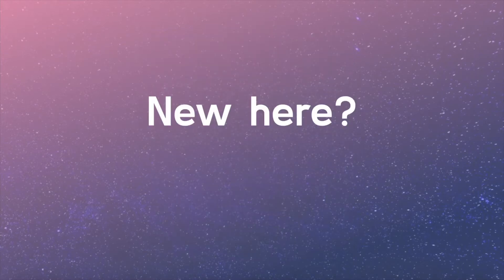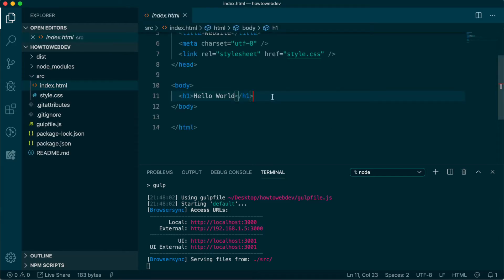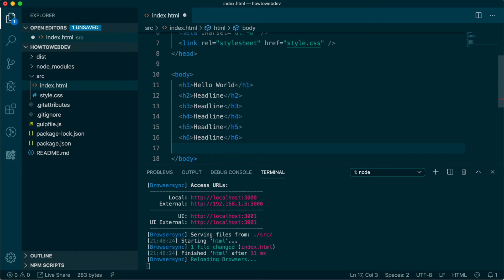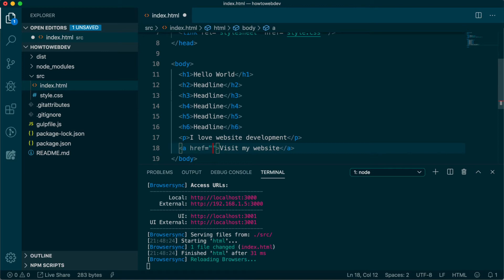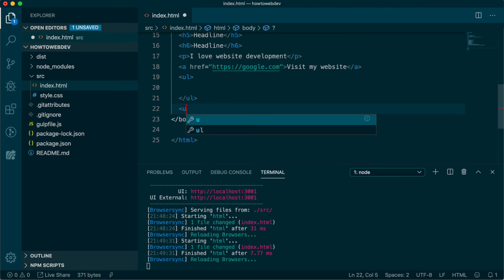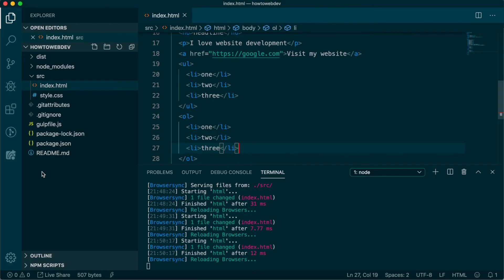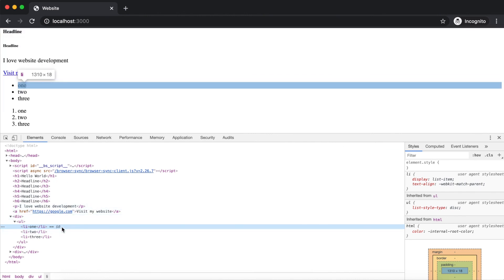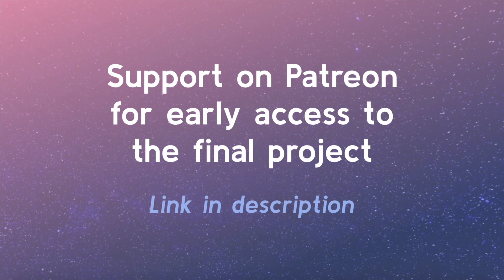Ep3: Essential HTML Element Tags | HTML Basics - Learn How to Make a Website with Steph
Episode 3 in the series “Learn How to Make a Website with Steph” covers essential HTML element tags you will most often need to develop with HTML. The two categories we will discuss are tags that contain other HTML, and tags to contain content.

View the post for an expanded video transcript and copy/paste code samples used in the video: